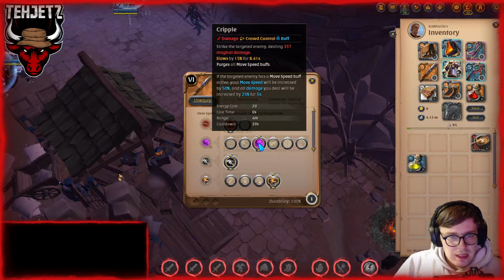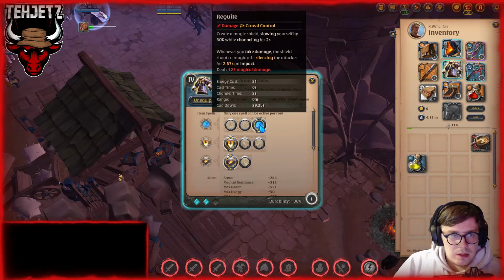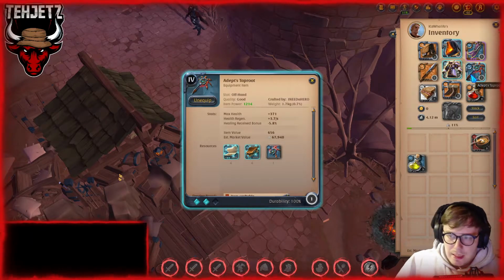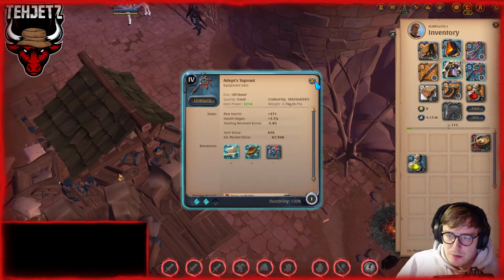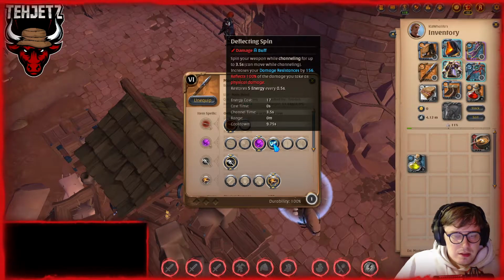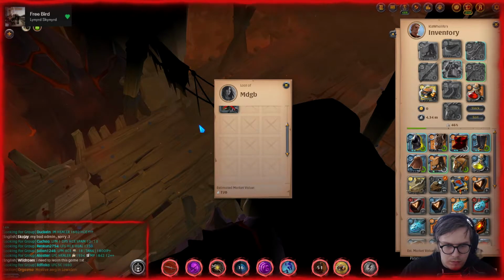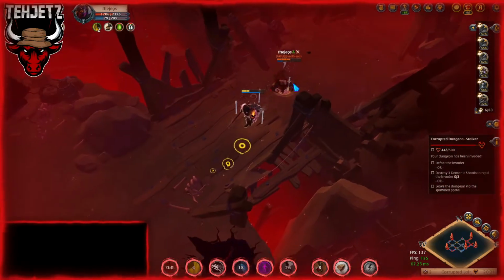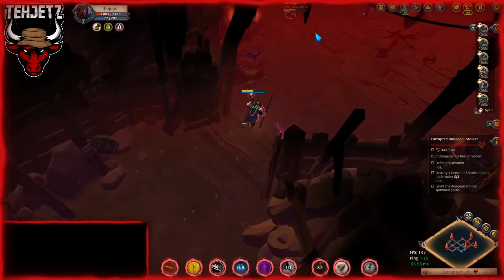1H SPEAR CORRUPTED DUNGEON GUIDE | NEW PLAYER FRIENDLY | 5X GIVEAWAY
ALBION ONLINE NEW PLAYER GUIDE TO 1H SPEAR CORRUPTED DUNGEON FIGHTS COMMENTARY AND GAMEPLAY TIPS AND TRICKS